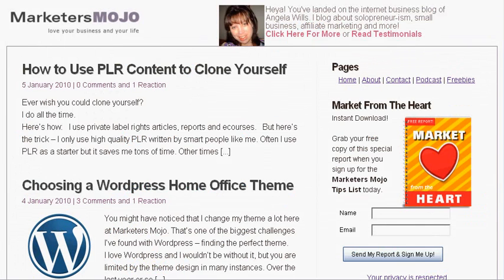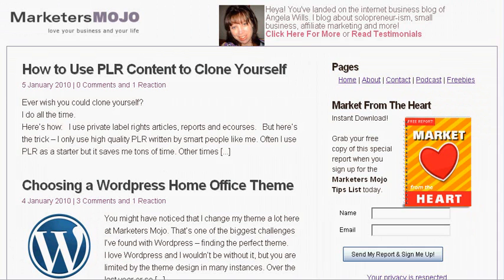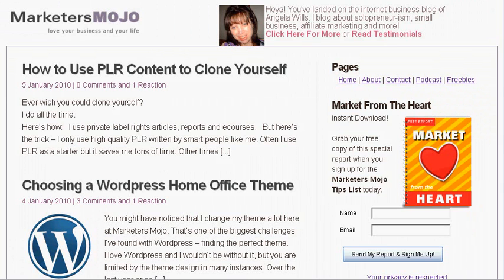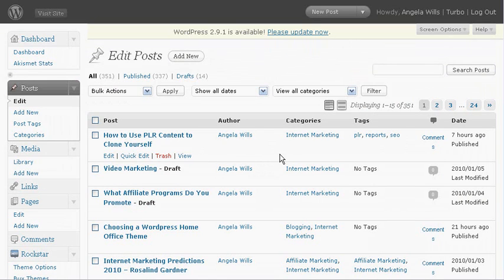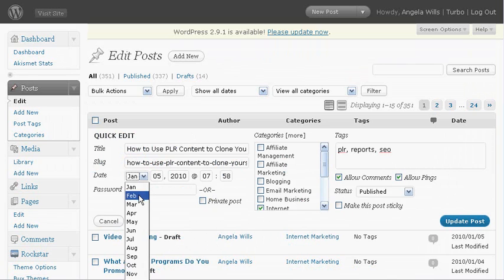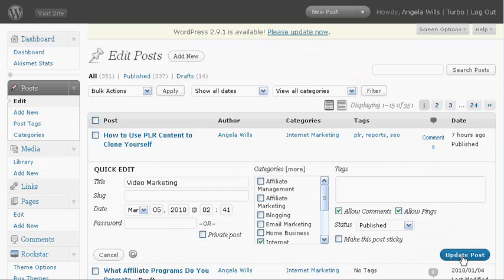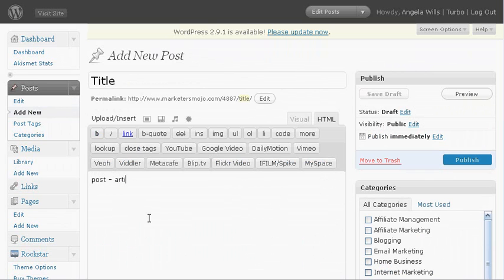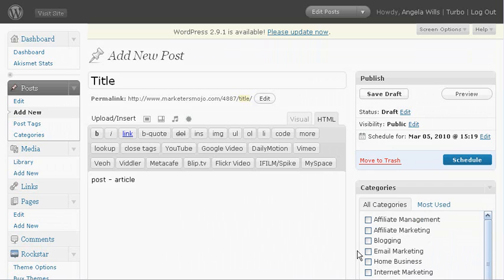Automatically Update Website Content With Wordpress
Want to create a website using wordpress in 7 days or less? Free mini-course